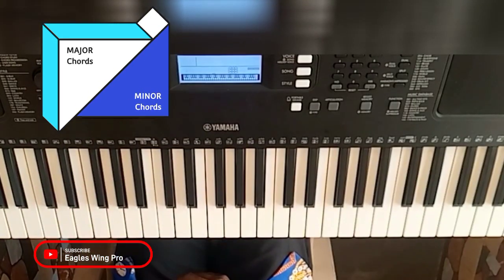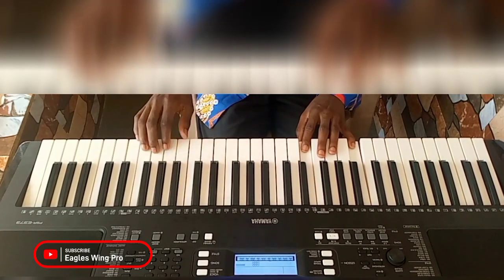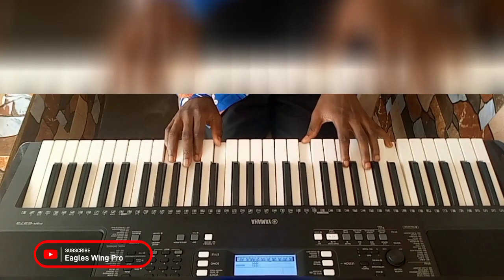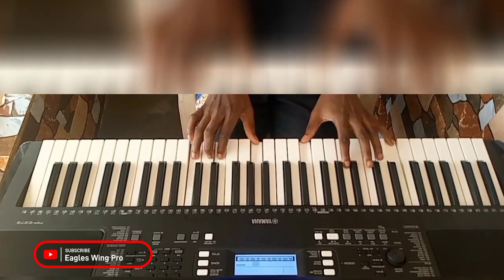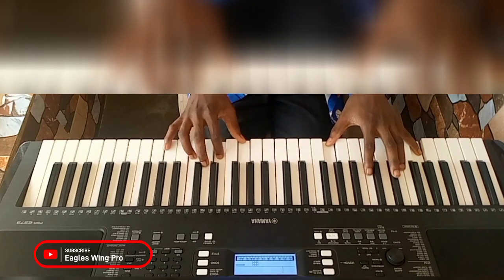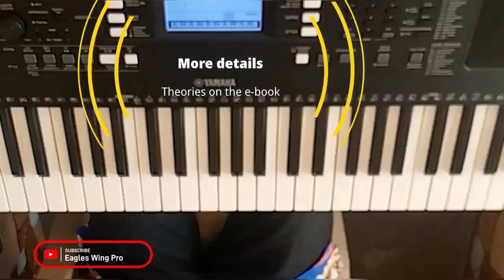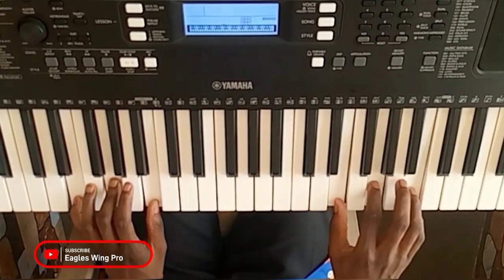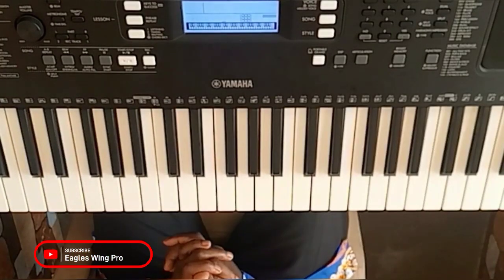Easy Piano Tutorial for Beginners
Today, we'll be focusing on Key C.

We'll start by identifying the notes in the key of C, then we'll learn how to build a C major chord. After that, we'll learn how to play a simple melody using the C major scale.

Finally, we'll put it all together and play a piece in the key of C. By the end of this lesson, you'll be familiar with the basics of the key of C and ready to tackle the other 11 major keys!